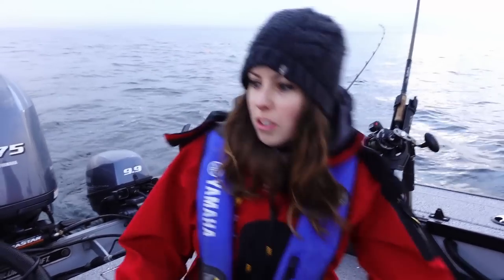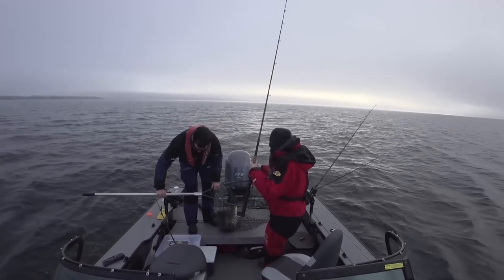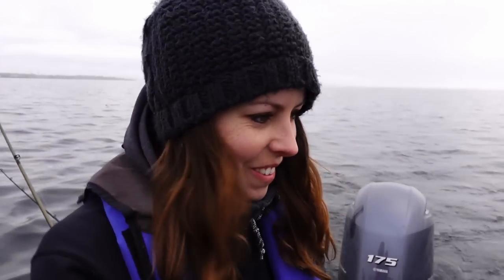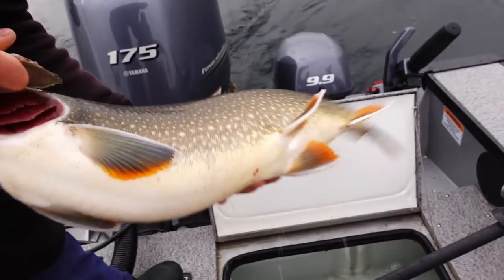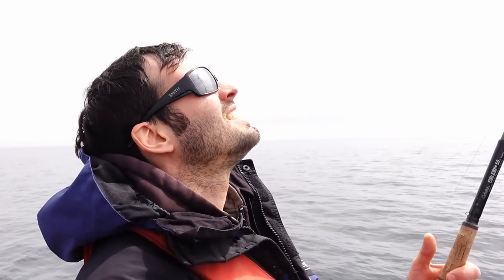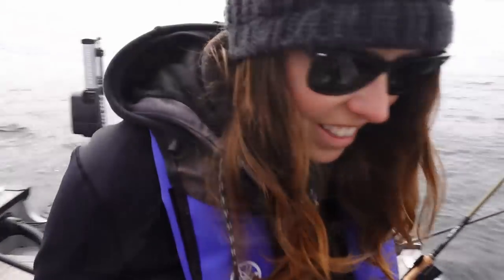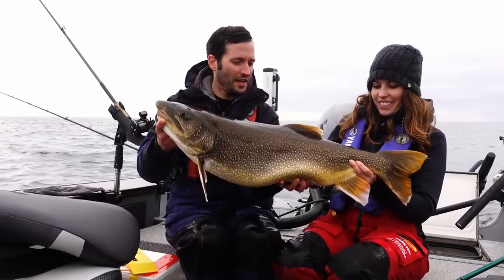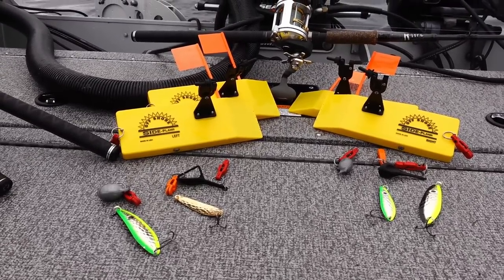Spoon-Fed Spring Lake Trout on Lake Ontario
A SUPER FUN spring trolling adventure in pursuit of lake trout on Lake Ontario! Eric and I had a blast targeting lake trout using spoons, snap weights, and planer boards.